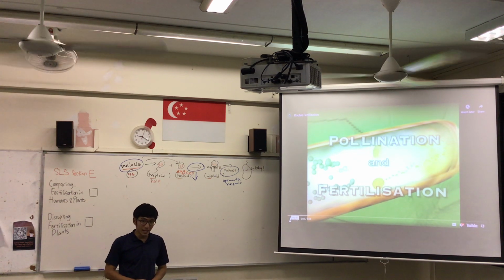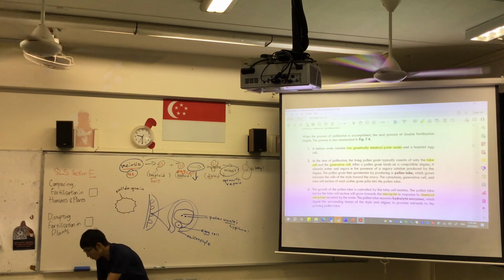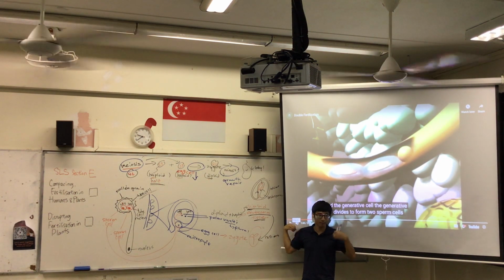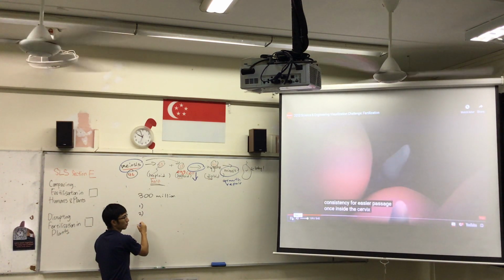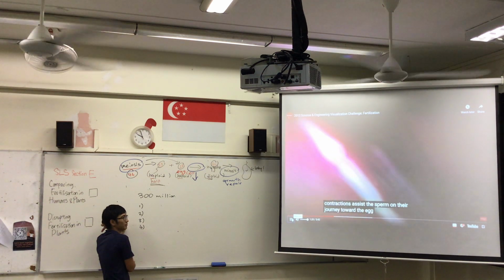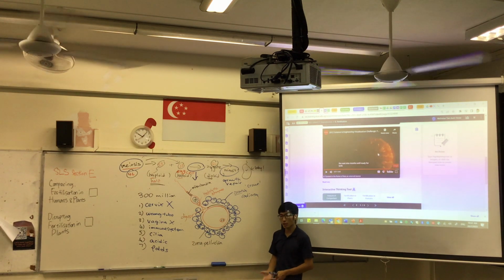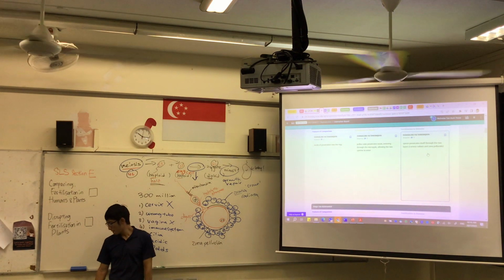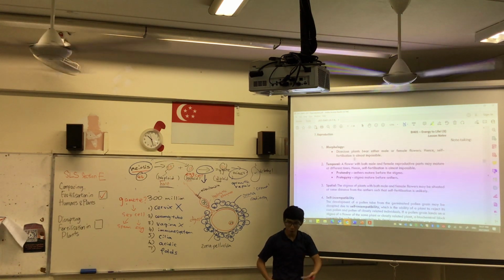JH403 Fertilisation in Plants and Humans